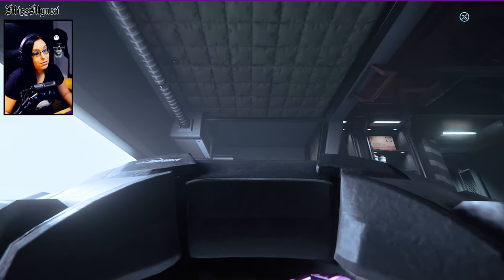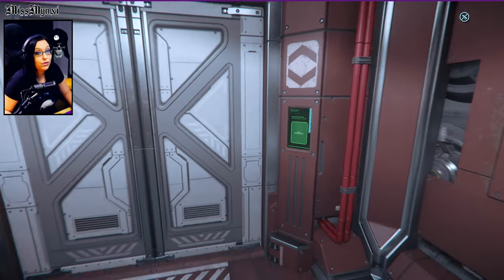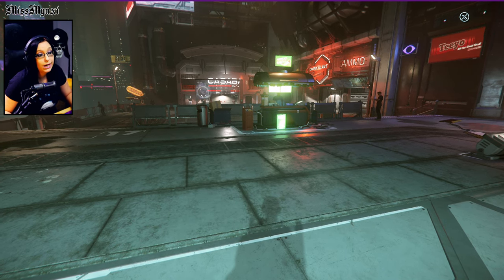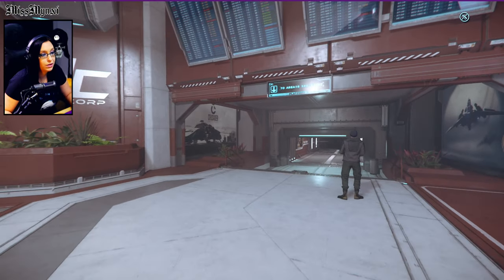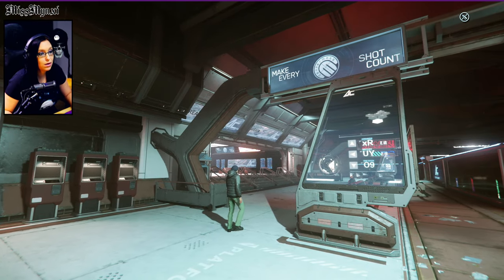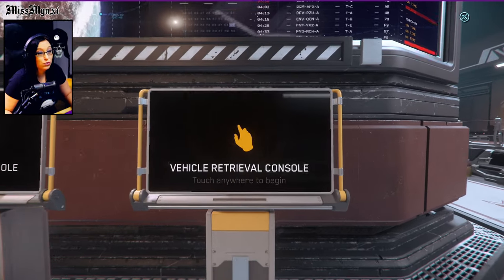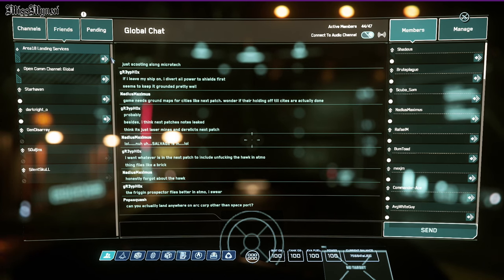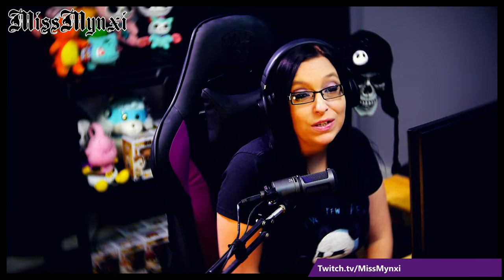Star Citizen: How to get to the Area 18 spaceport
A quick tutorial on how to get to the spaceport on Area 18.